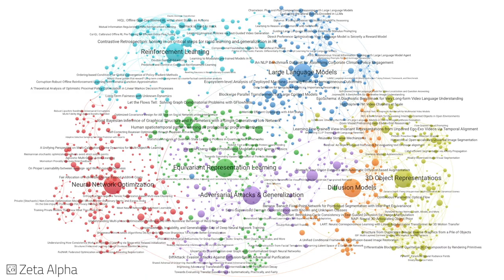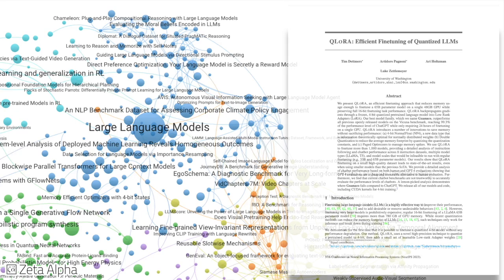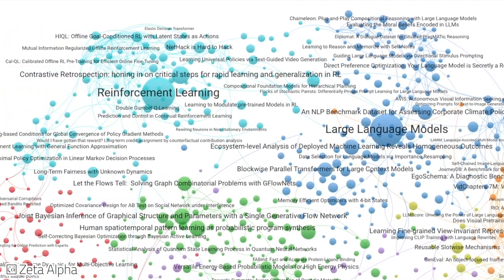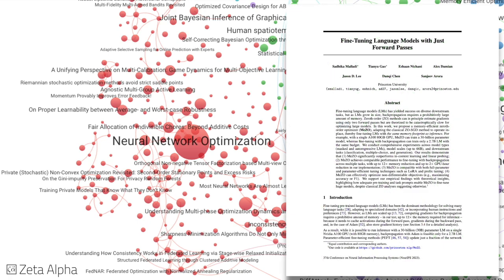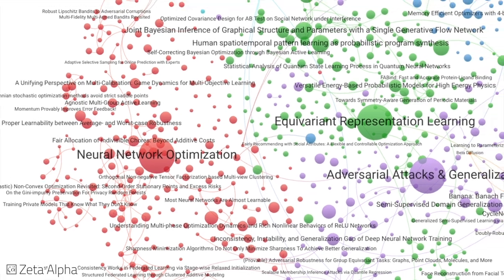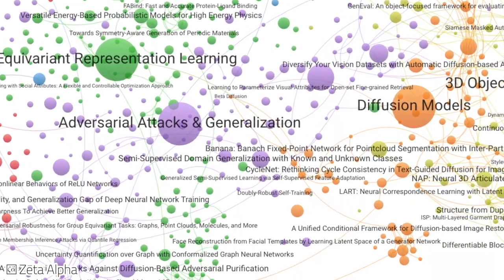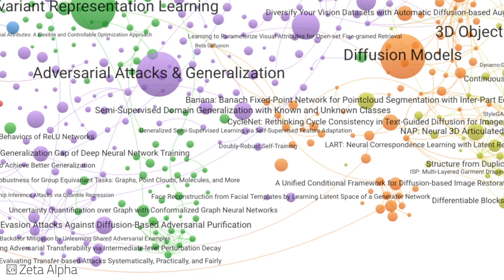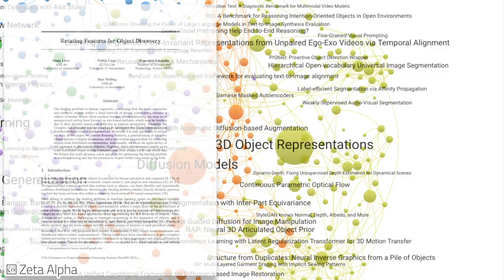A Guide to NeurIPS 2023 — 7 Research Areas & 10 Spotlight Papers to See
Excited about NeurIPS? Whether you're attending the conference or just eager to stay on top of the latest news in AI, we've got you covered! Kickstart your preparation with our 3-minute spotlight reel featuring 10 of our favorite oral papers set to be presented this year.

For more insights with recommendations for related work, check out our blog post

We will be covering these highlights, along with other trending papers and news in the industry from the past month, on our monthly webinar Trends in AI.